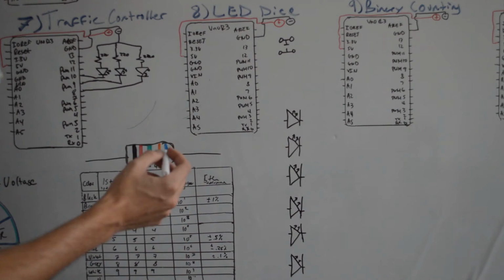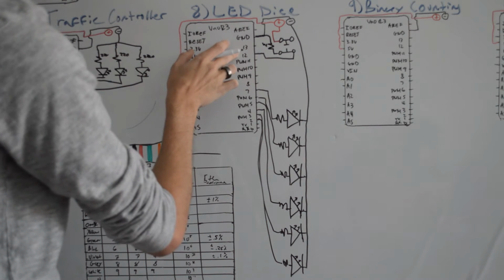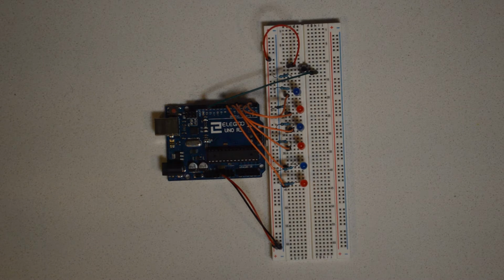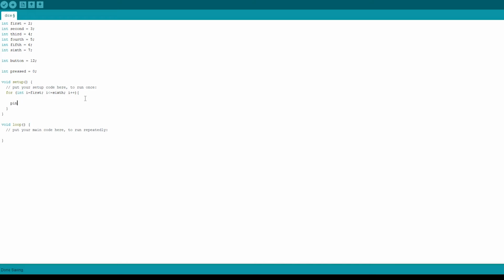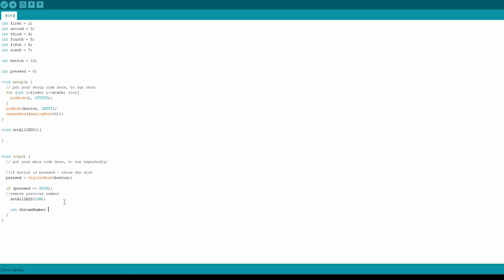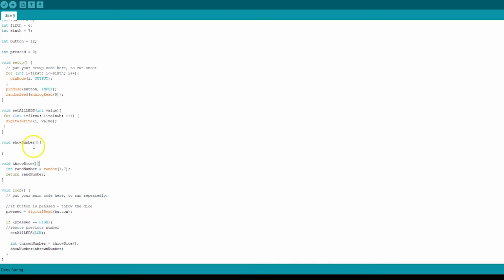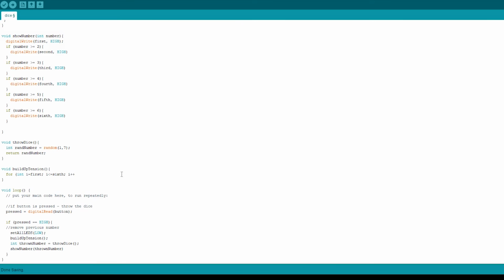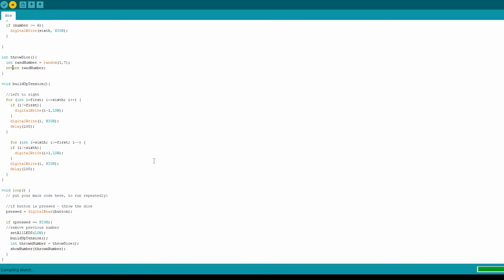How to create an LED Dice using UNO R3